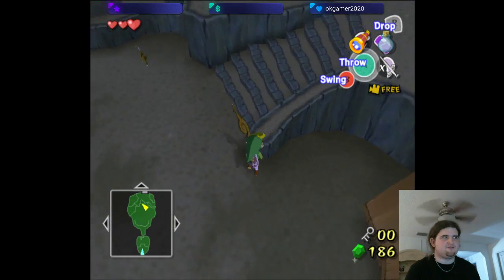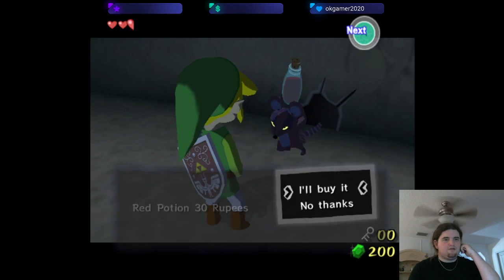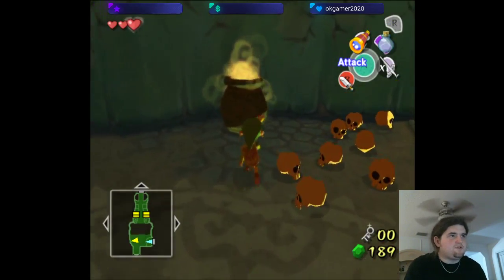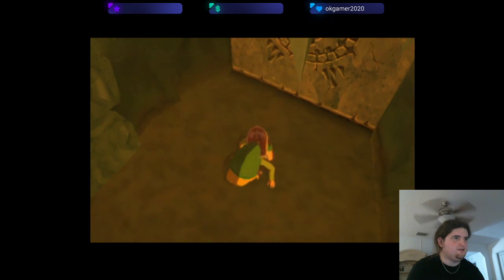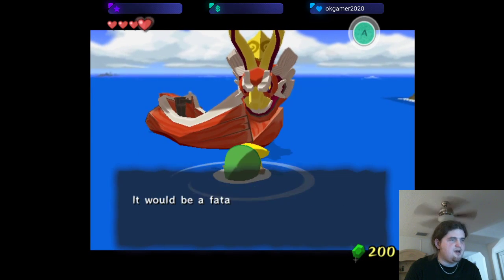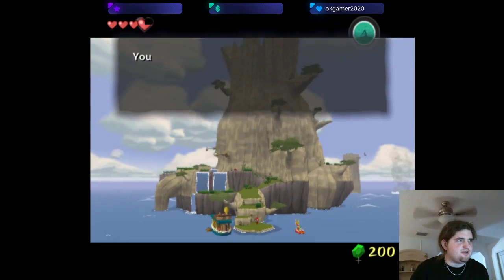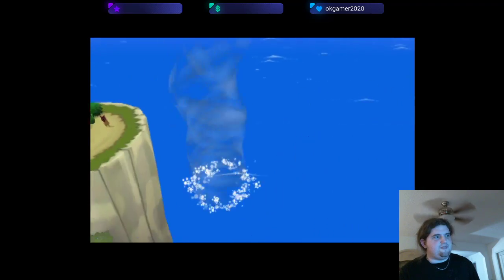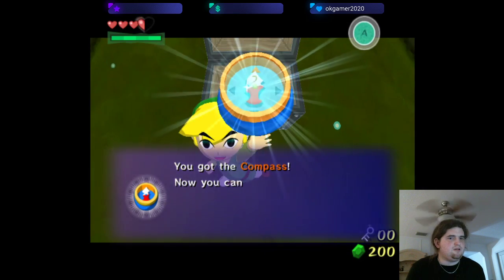Lets Play Legend Of Zelda Wind Waker Part 2: Flames and Weeds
For this episode, I manage to tackle the entirety of Dragon Roost Cavern, chart some isles down, and get pretty far in the Forbidden Woods.  I also got my camera working this time around.   Apparently, I look dumb lol I guess I can be pretty awkward at times, but it is what it is.

00:00 Dragon Roost Cavern
0:53:28 Boss 1: Gohma
0:59:11 Dragon Roost Island
1:03:12 Sailing South
1:19:19 Chapter 2: Forest Haven
1:37:14 Forbidden Woods